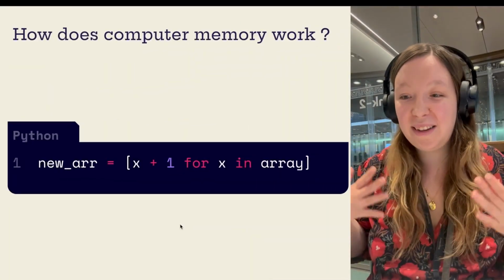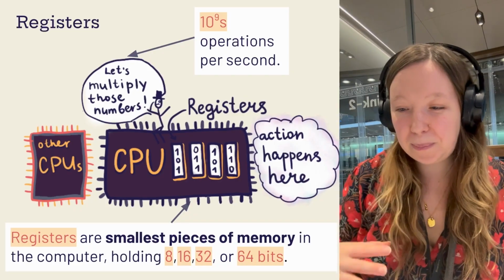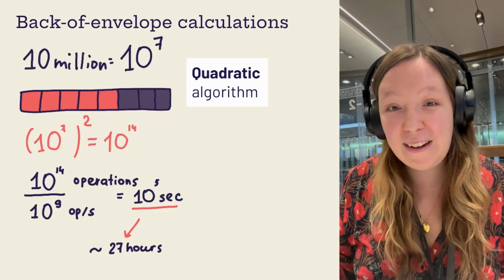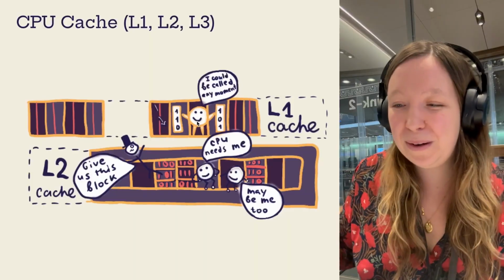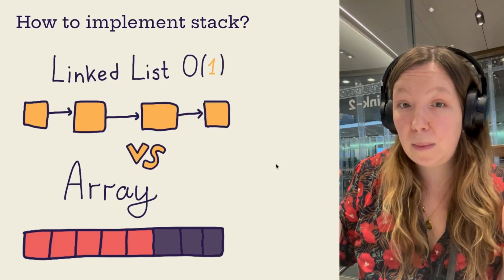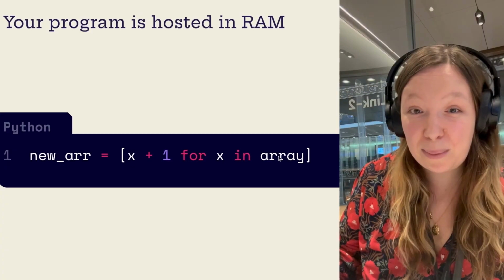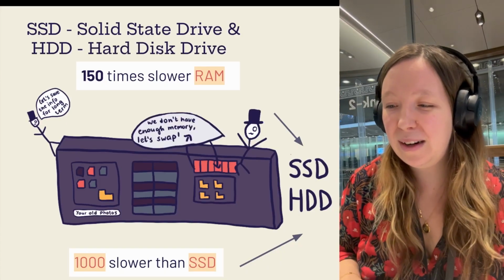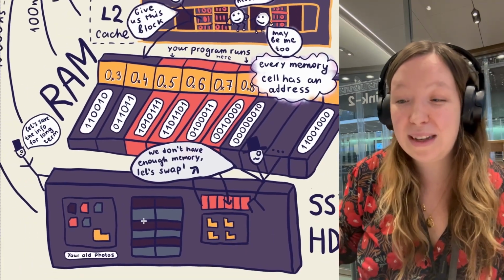Ava Katushka - What you need to know about computer memory as a programmer explained by Lilliputians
Language: English
Speaker: Ava Katushka
Talk Title: What you need to know about computer memory as a programmer, as explained by Lilliputians

Making faster and memory efficient programs matter. A fast product gives you more customer conversions and shrinks your carbon footprint. To write efficient programs, you need to understand the life cycle of your program inside the server. Where does it live? How does it get executed? What helps it execute faster? Follow the life of your program with Lilliputians - tiny people who can help you understand the flow of your data.